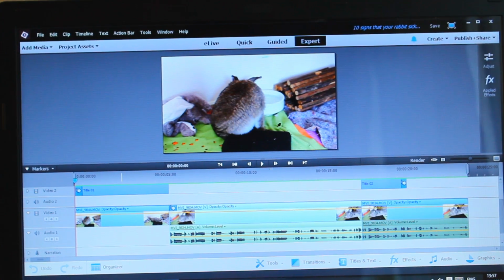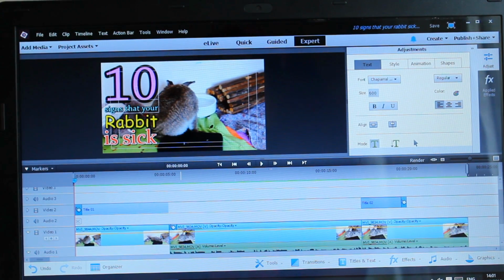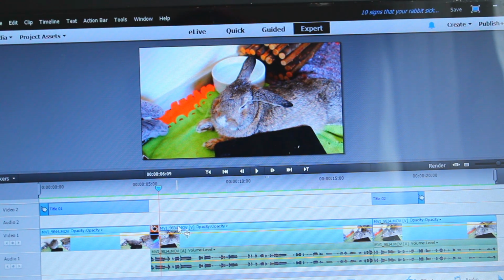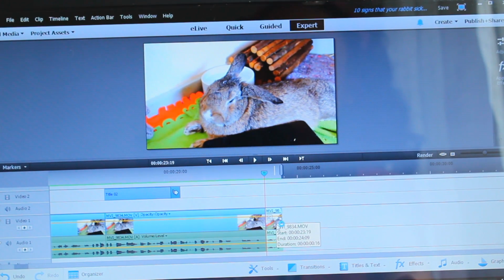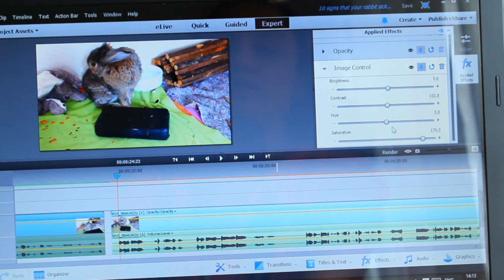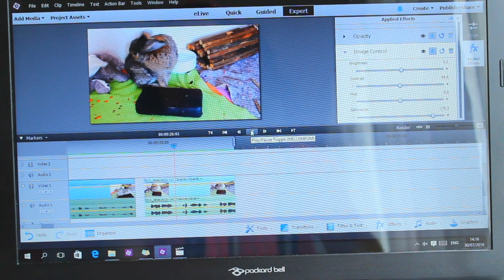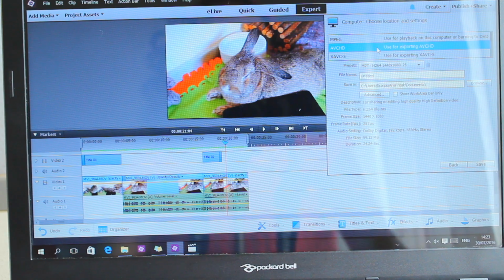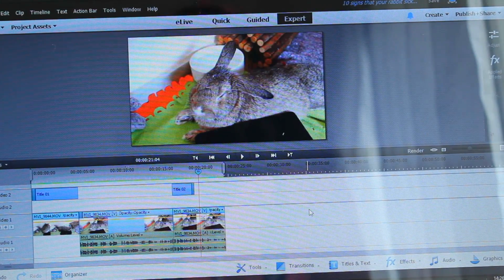How I Edit My Youtube Videos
So after getting so many request I've finally decided to show you guys how I edit my videos! Hope you like it! I use the Adobe Premiere Elements 13 to edit!
//Maria

Last video: "Q&A! The State we are Moving to, My Idol & How i Edit my Videos?"

Song: "Happy Pop Around 1"
Composer:  Jonatan Järpehag

My Musical.ly: @AriaABFNV011